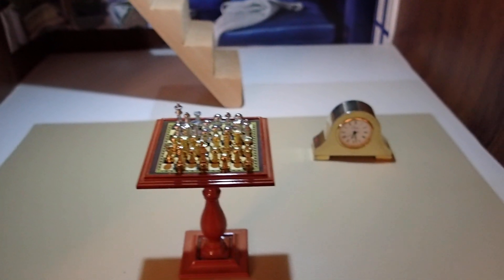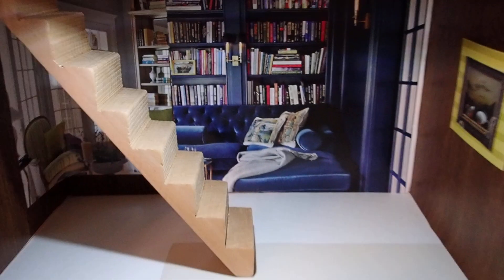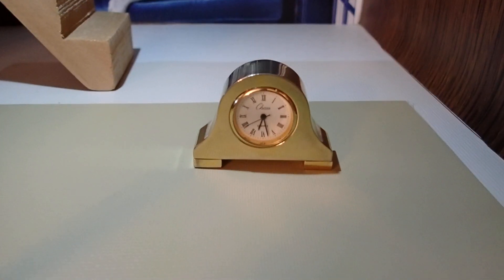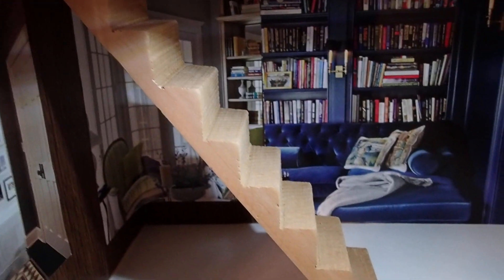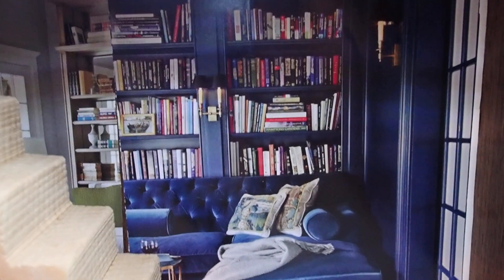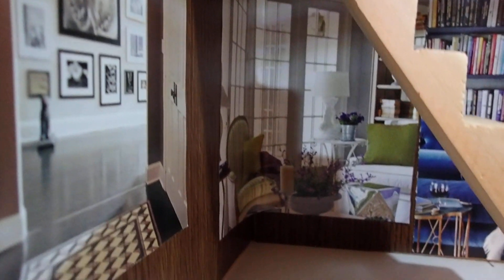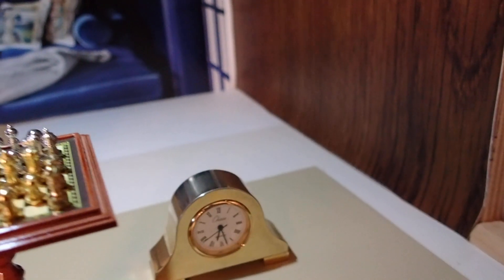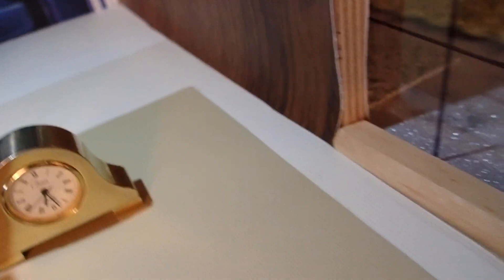PIECES FOR NEW MINIATURE OFFICE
Dismantled a Dollhouse office and these will be pieces that I will use in the new look of the office.